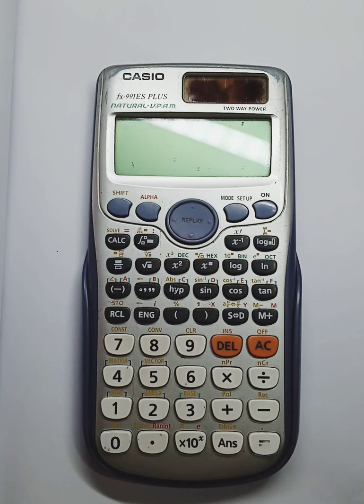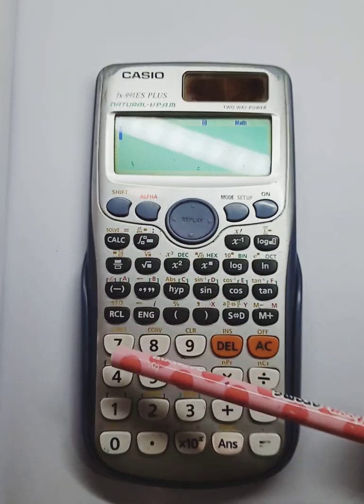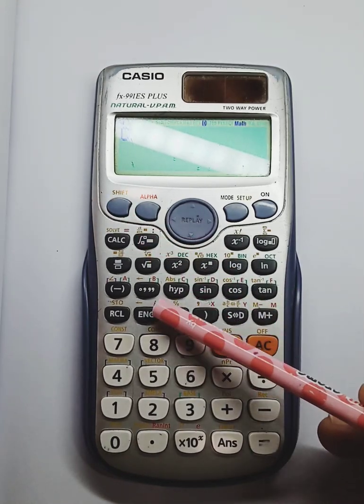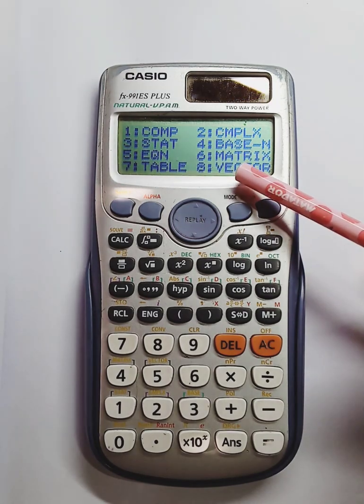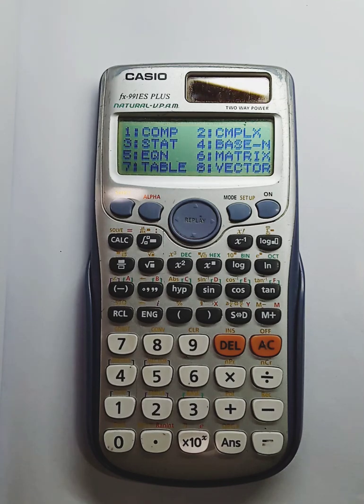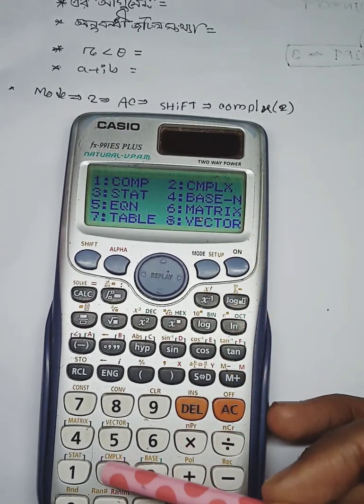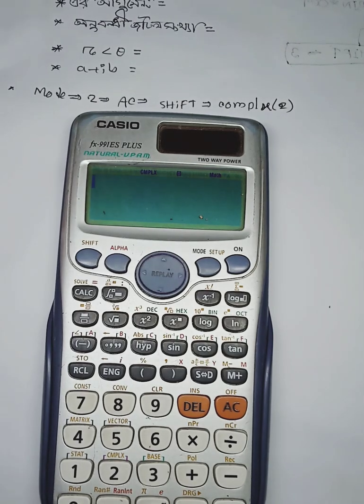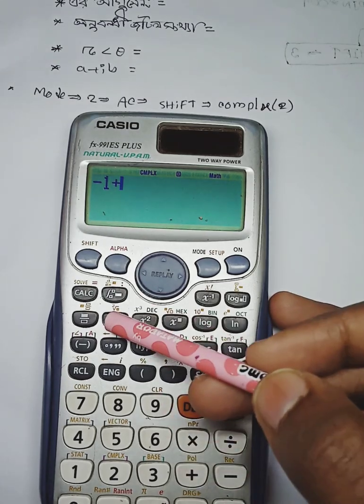সায়েন্টিফিক ক্যালকুলেটরের ব্যবহার।।পর্ব:প্রথম।।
ক্যালকুলেটরের ব্যবহার, বিশেষ ভাবে ইন্টারমিডিয়েট খুবই প্রয়োজন। কারণ,ইউনিভার্সিটিতে এক্সাম দিতে সাহায্য করব।তাই আমার এই ভিডিও।